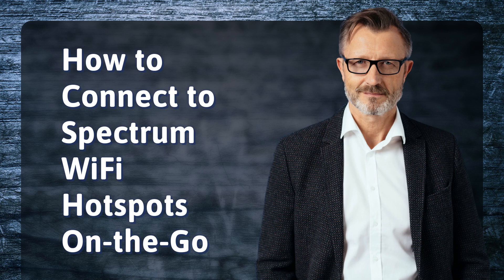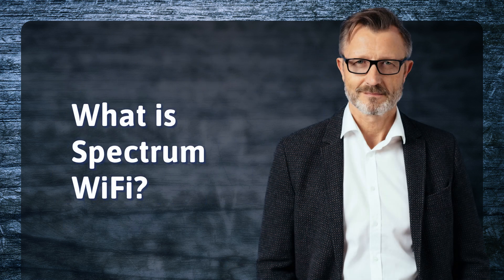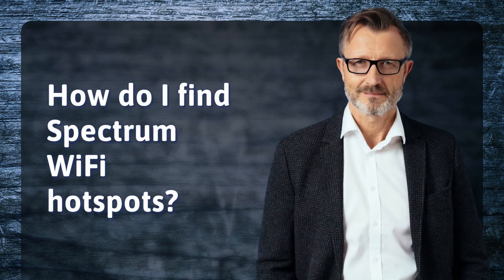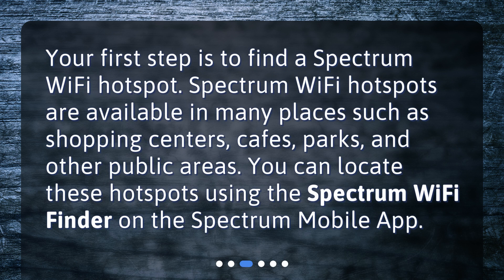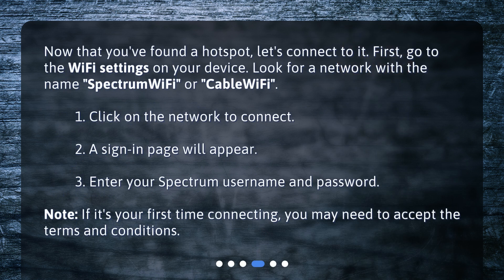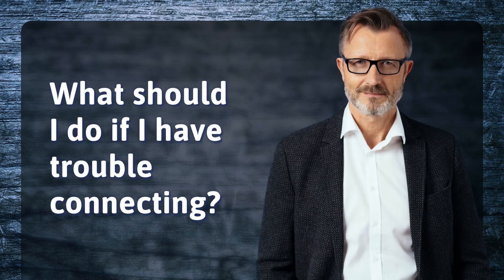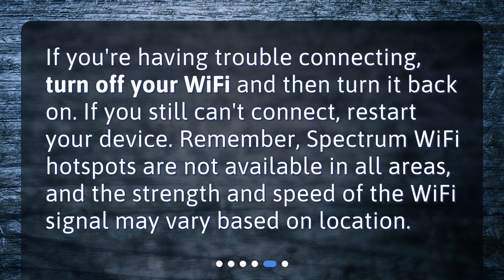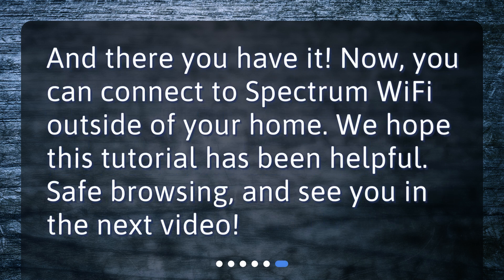How to Connect to Spectrum WiFi Hotspots On-the-Go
How can I connect to Spectrum WiFi outside of my home? • Learn how to connect to Spectrum WiFi hotspots even when you're on-the-go! Follow these simple steps and start browsing safely today!

00:00 • How to Connect to Spectrum WiFi Hotspots On-the-Go
00:22 • What is Spectrum WiFi?
00:43 • How do I find Spectrum WiFi hotspots?
01:05 • How do I connect to a Spectrum WiFi hotspot?
01:38 • What should I do if I have trouble connecting?